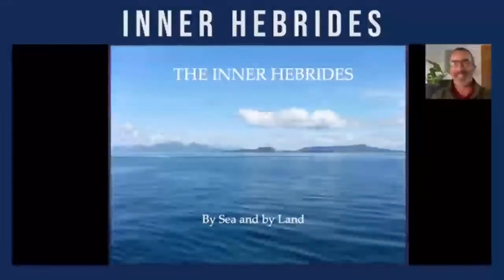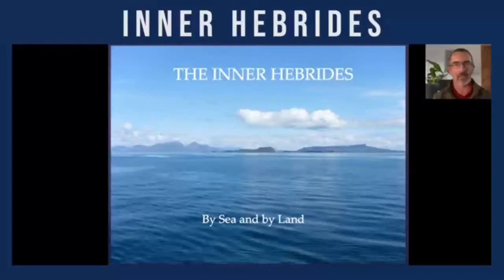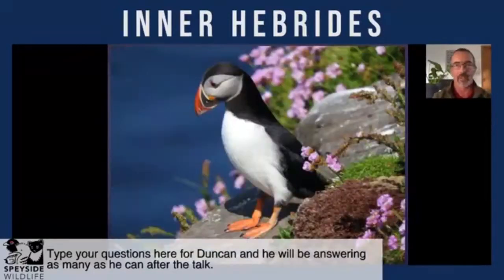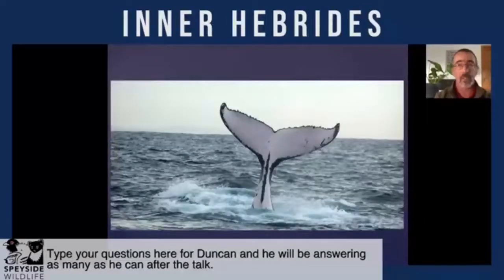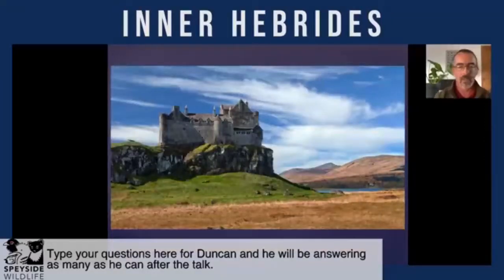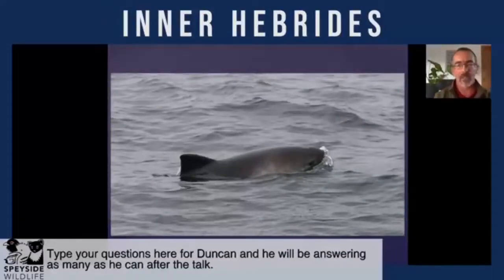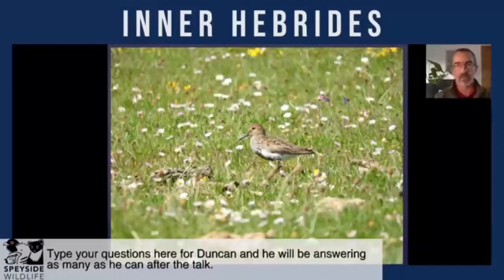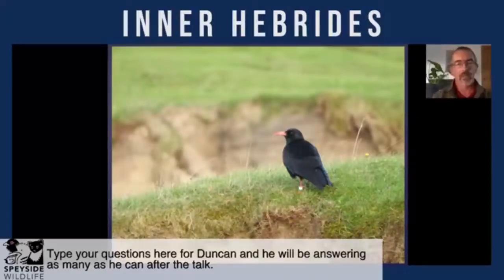The Inner Hebrides with Duncan Macdonald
The Inner Hebrides lie off the Scottish West Coast and include Skye, Mull, Iona, Jura and several smaller ones. They are easily accessible for those looking for relaxation and the special wildlife Scotland has to offer. White-tailed Eagles soar high in the skies; Otters play on the shorelines and cetaceans break the surface of the water.

Speyside Wildlife is a wildlife tour operator based in the Cairngorms National Park, offering wildlife experiences throughout Scotland and around the world.